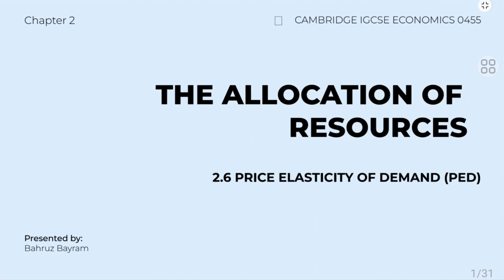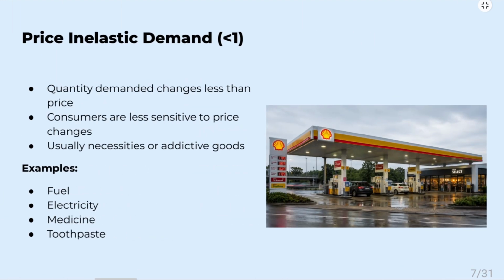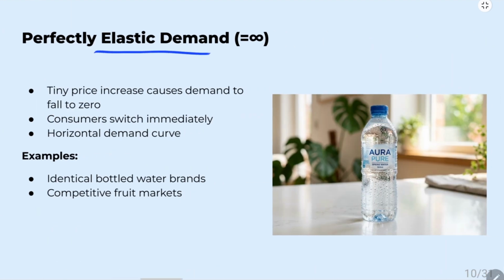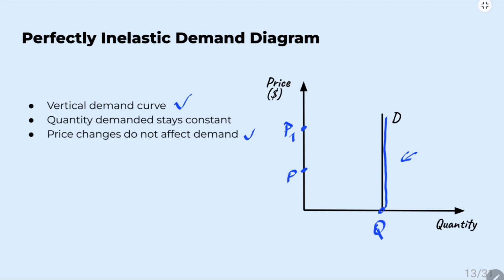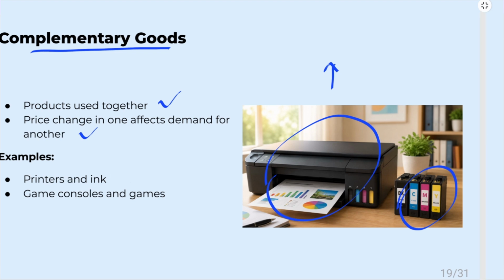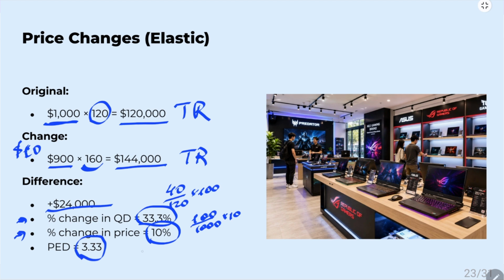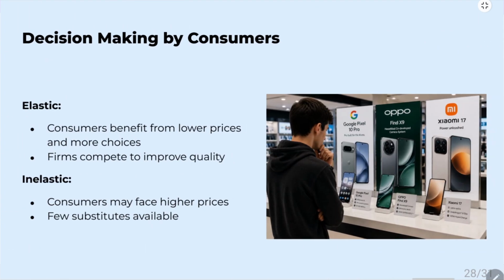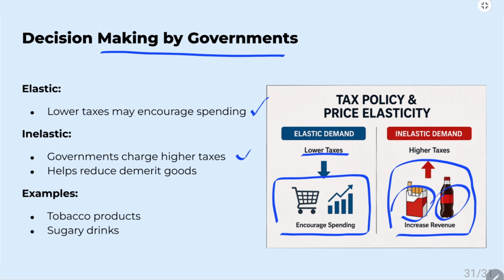IGCSE Economics Ch 2.6 | Price Elasticity of Demand (PED) Explained with Diagrams & Examples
In this video, I explain Chapter 2.6 – Price Elasticity of Demand (PED) for IGCSE Economics using simple diagrams, calculations, and real-life examples. We will look at elastic, inelastic, unitary, perfectly elastic, and perfectly inelastic demand, and understand how price changes affect quantity demanded.

You will also learn the determinants of PED, including substitutes, necessity and luxury goods, addictive products, complements, and time period. In addition, we will explore the relationship between PED and total revenue through step-by-step calculations and business examples.

Finally, we will examine the significance of PED for consumers, firms, workers, and governments, and how it helps with pricing, taxation, and decision-making. This lesson is designed to make economic concepts easier to understand for revision and exam preparation.

⏰ Timestamps

0:00 Intro
0:11 What is Price Elasticity of Demand?
1:22 Price Elastic Demand
1:55 Price Elastic Demand Diagram
2:51 Price Inelastic Demand
3:27 Price Inelastic Demand Diagram
4:23 Unitary Elastic Demand & Diagram
5:17 Perfectly Elastic Demand
6:07 Perfectly Elastic Demand Diagram
6:56 Perfectly Inelastic Demand Diagram
7:28 Perfectly Inelastic Demand
8:14 Determinants of PED
8:19 Availability of Substitutes
8:50 Proportion of Income Spent
9:17 Necessity and Luxury Goods
9:49 Addictive Products
10:17 Complementary Goods
10:44 Time Period Under Consideration
11:35 PED and Total Revenue
13:31 Elastic Goods and Revenue
15:23 Inelastic Goods and Revenue
16:04 Decision Making by Consumers
16:46 Decision Making by Producers and Firms
17:32 Decision Making by Workers
18:15 Decision Making by Governments

🎯 This video is useful for:

IGCSE Economics students
Cambridge Economics learners
O Level Economics students